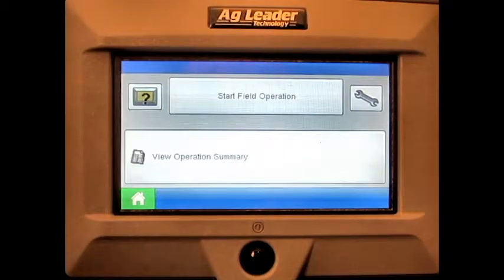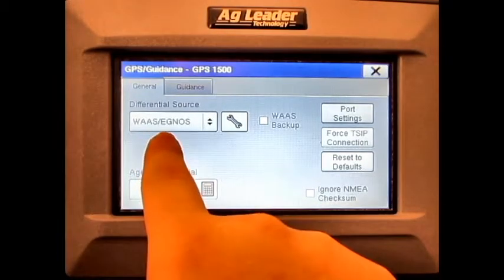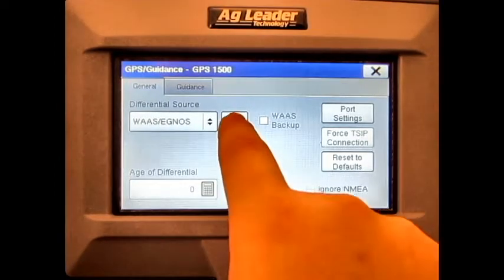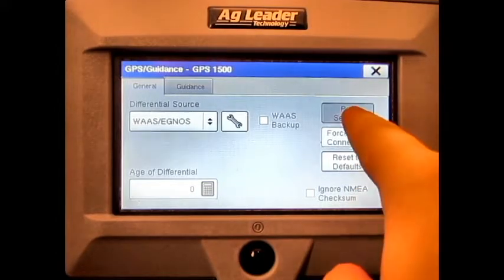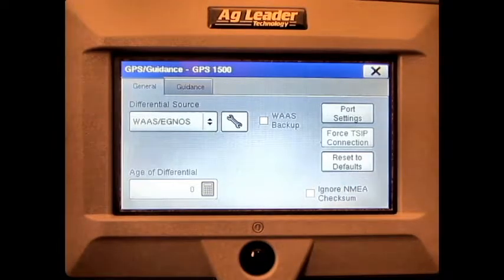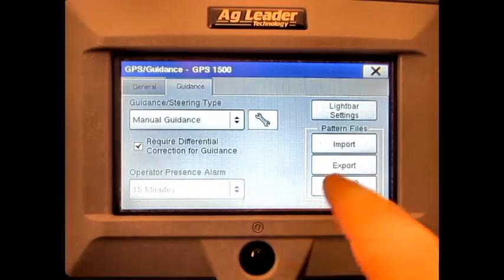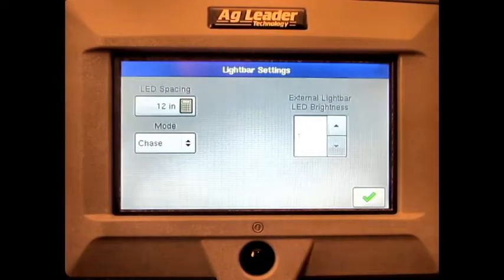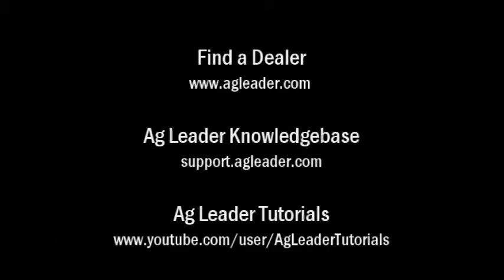GPS Settings Overview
This video will go over the GPS settings in the Ag Leader Edge display.